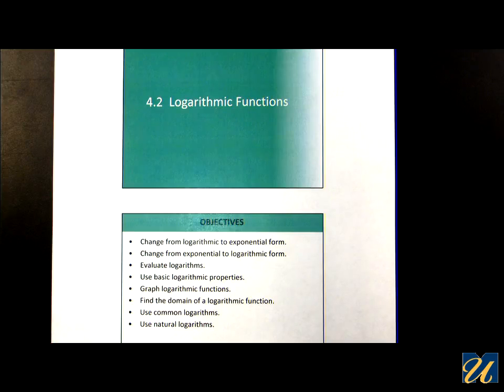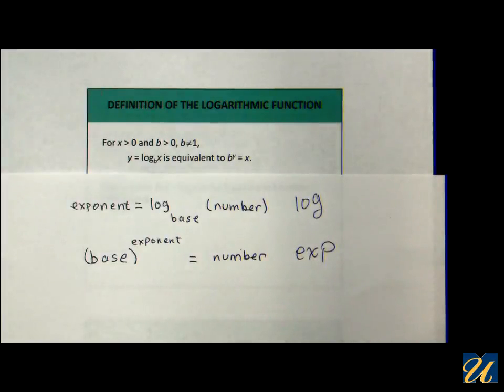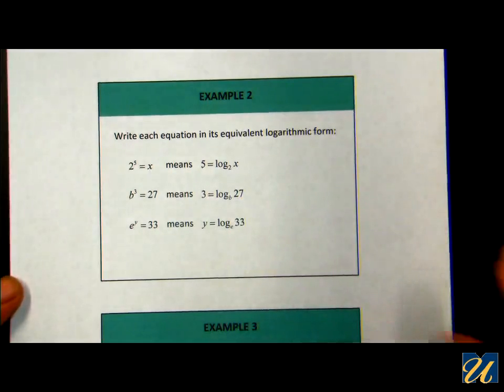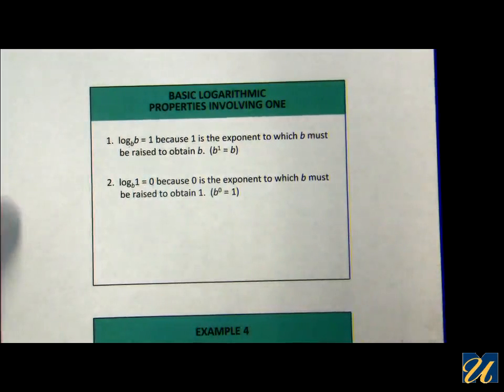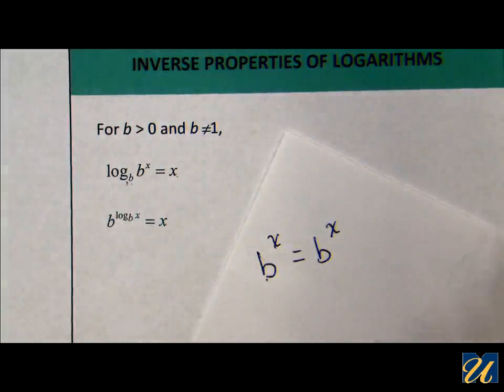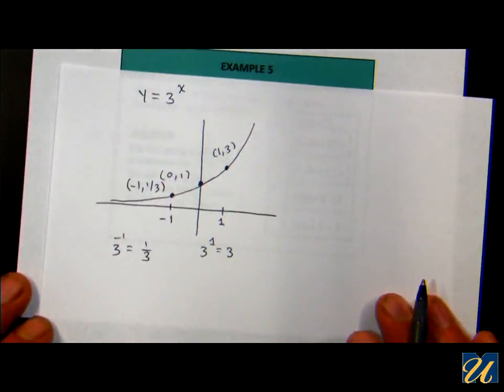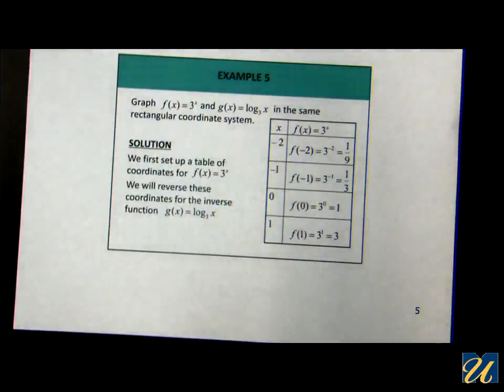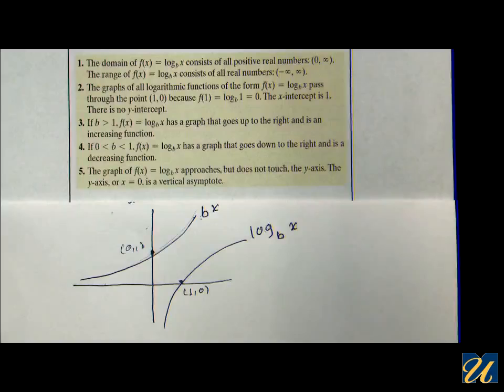CHAPTER 4.2 (PP Slides), Advanced Algebra & Trig